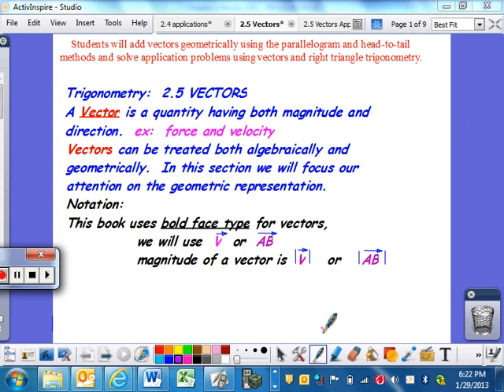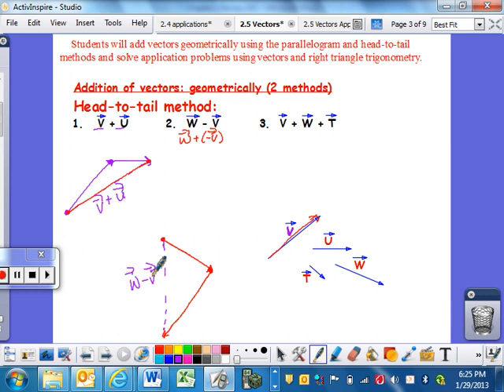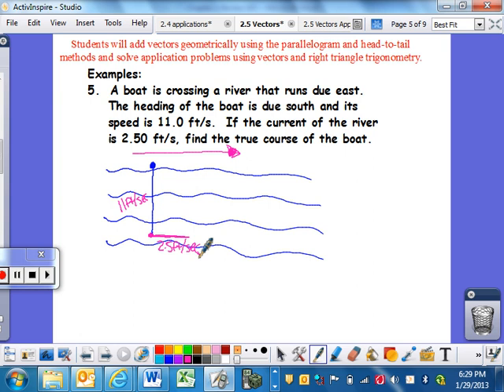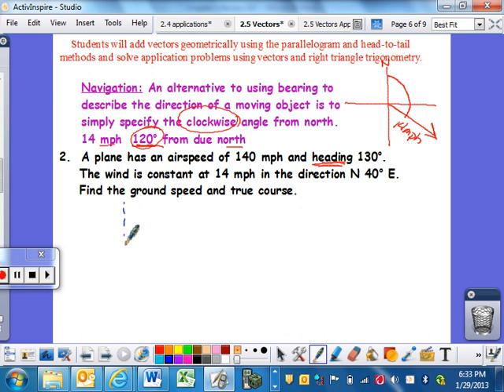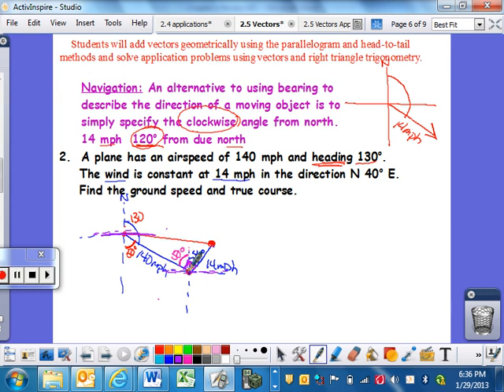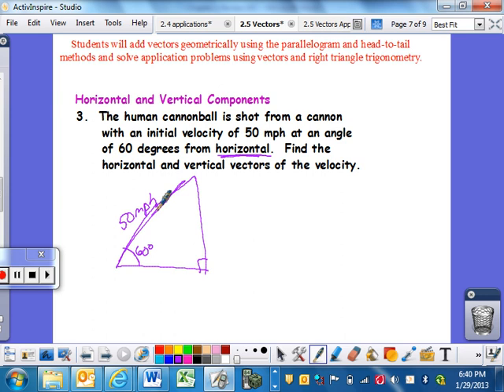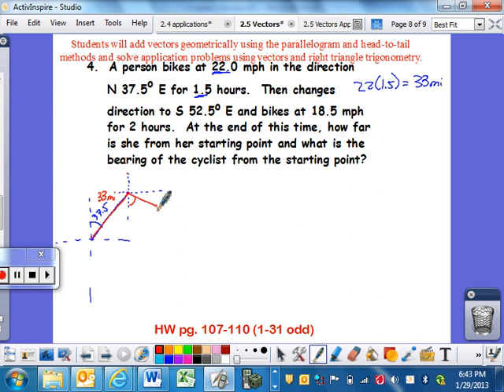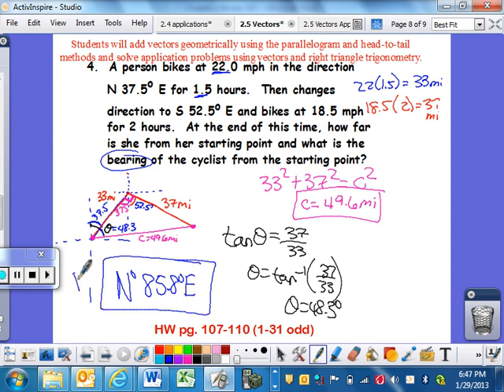Trig 2 5 Lecture Day 1